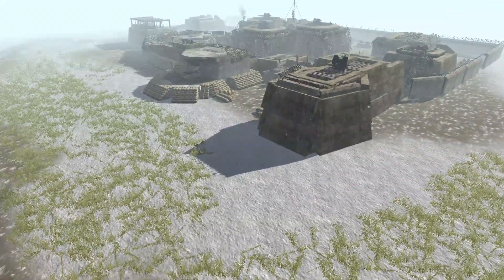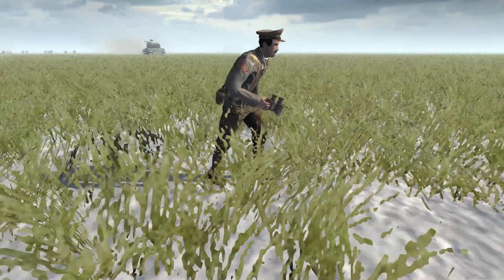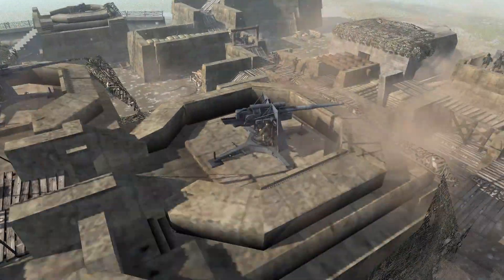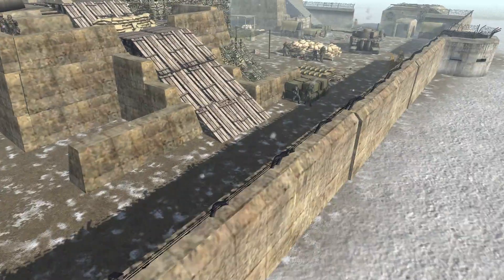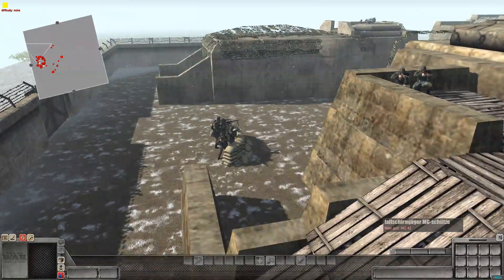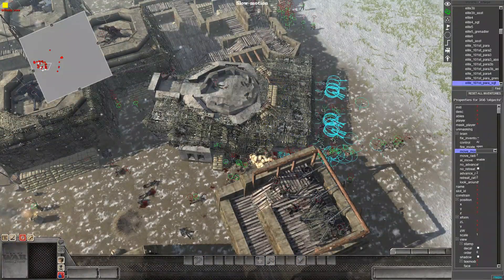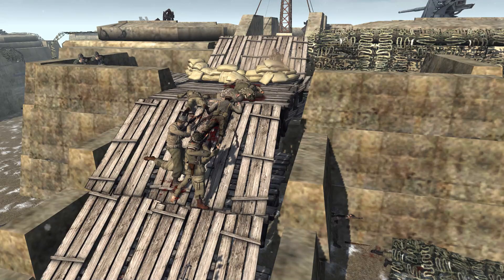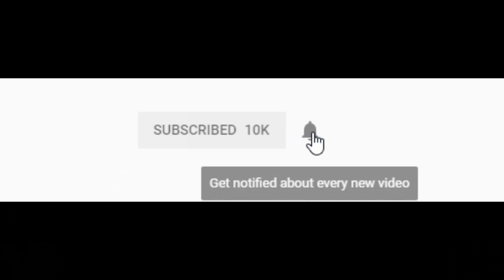The Infamous Brutal GERMAN SUPERFORTRESS! - Men of War: Robz Mod Battle Simulator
This original brutal German Superfortress map defense was created by DiplexHeated

In this video, American World War 2 Paratroopers launch a massive invasion against a Brutal German Super Fortress defense. The German army bunkers have machine guns, anti-tank guns, and artillery at the ready in this mega fortress. This was made using the Men of War Assault Squad 2 Robz Realism Mod Battle Simulator.